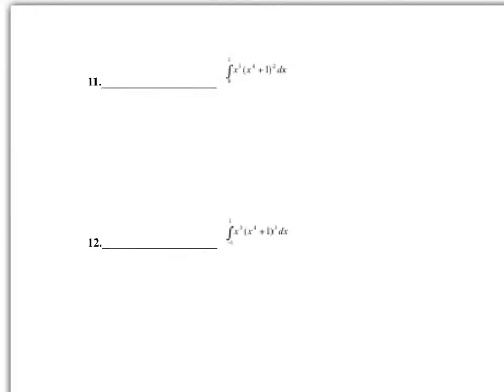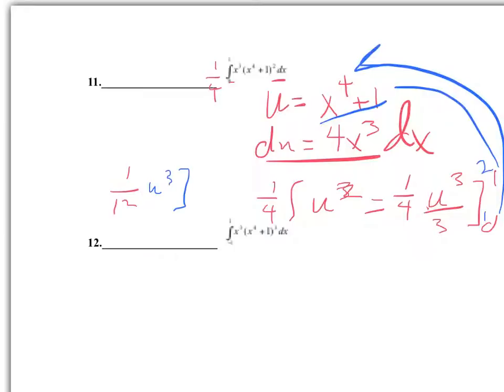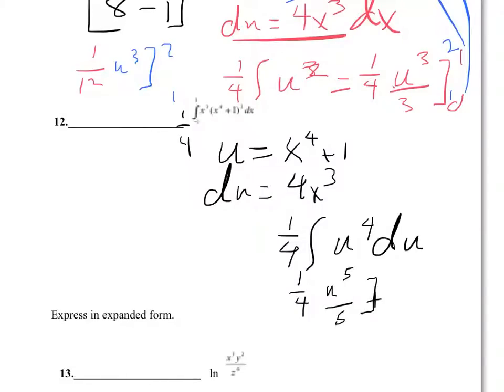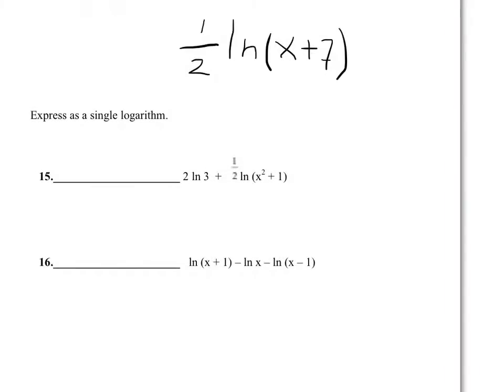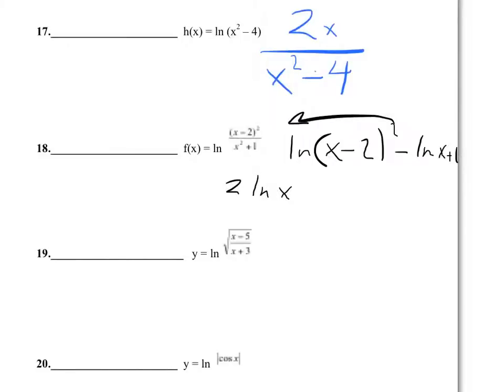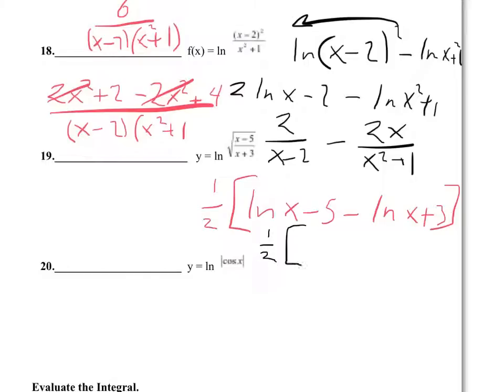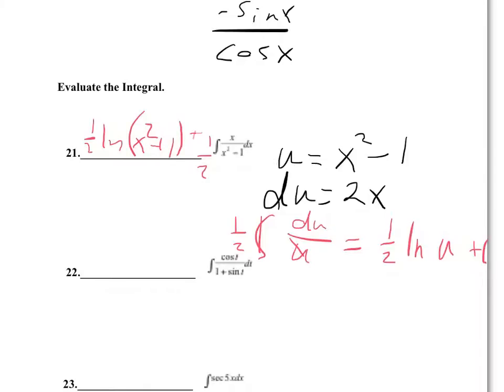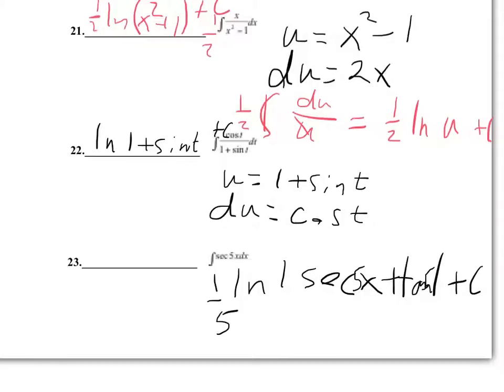calculus 2nd semester final review 11-23